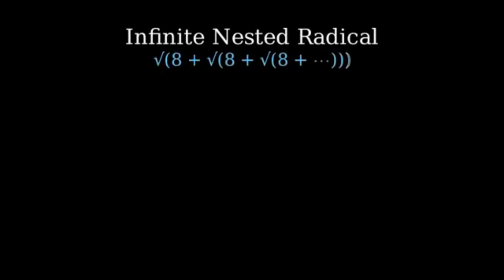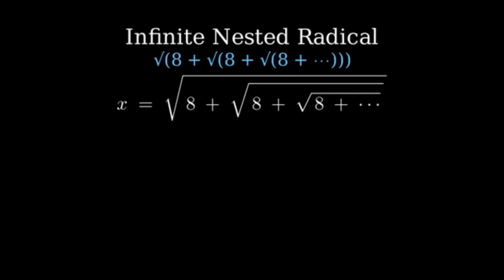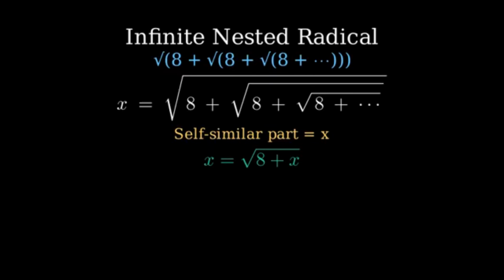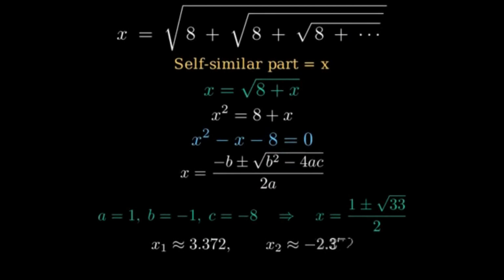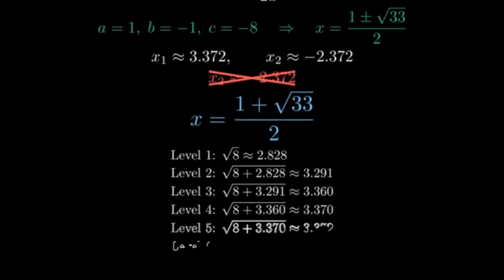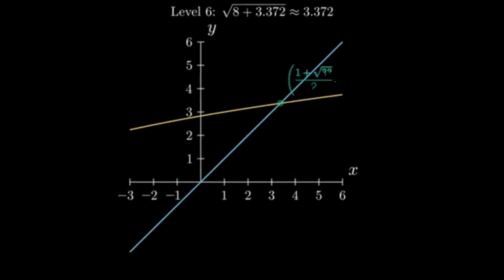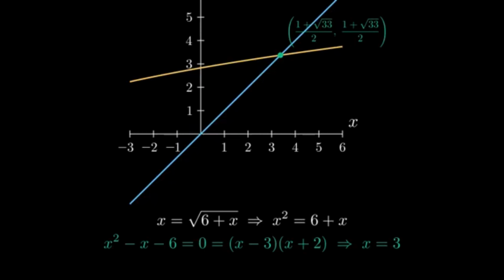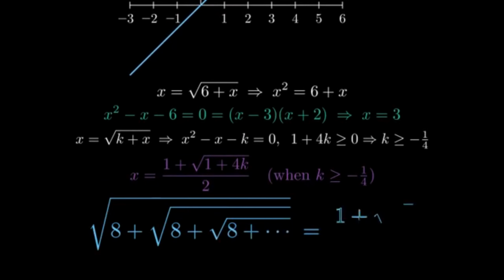Only 1% Know the Exact Value of this!!!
99% of people get stuck or guess wrong when they see this viral infinite nested radical: √(8 + √(8 + √(8 + √(8 + ⋯))))

But the exact value is surprisingly simple and beautiful – and today we prove it step by step!

We’ll show you:
• How to set up the self-consistent equation
• Solving the quadratic to get the closed-form answer
• Why we discard the negative root
• Finite approximations that converge perfectly
• The general formula for any √(k + √(k + √(k + ⋯)))
• And a quick history of these elegant infinite expressions

No complicated tools needed – just pure algebra!

If you thought this was impossible to solve exactly, wait until you see the answer!

💬 Comment: Did YOU guess the right answer before watching?